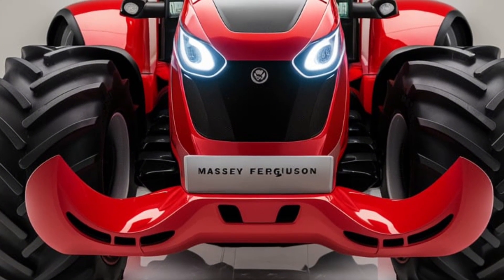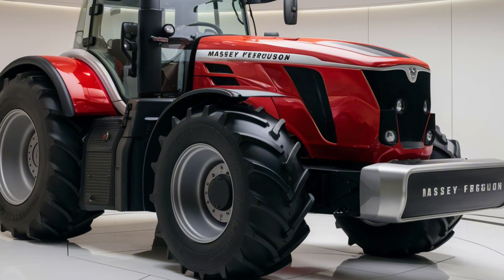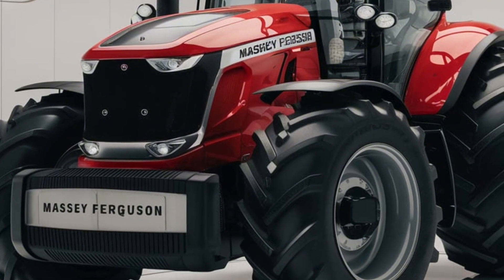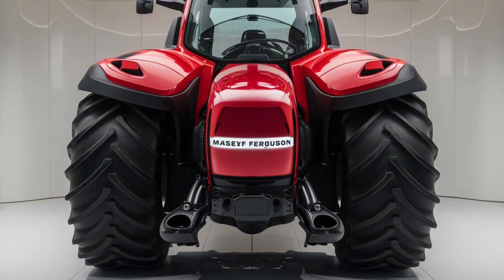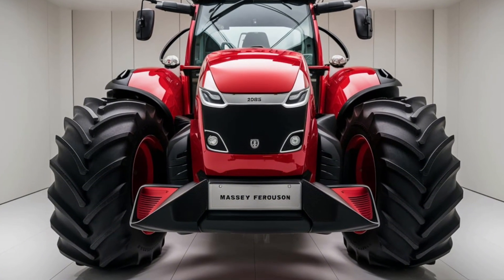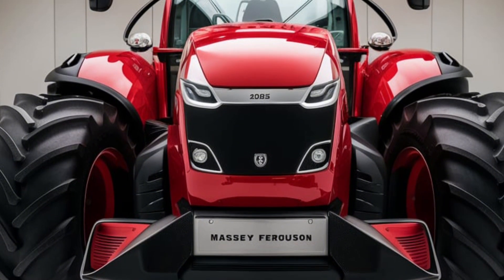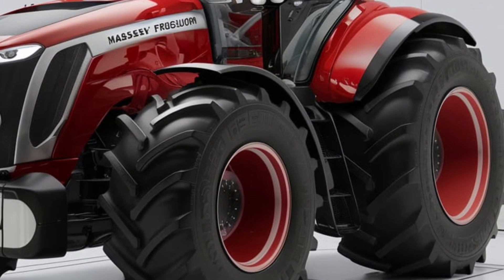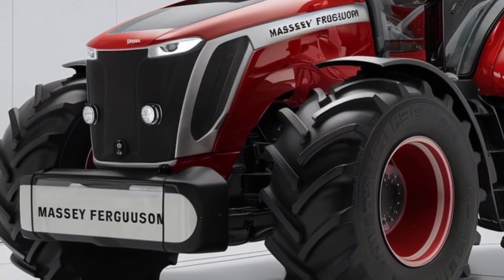Why the 2025 Massey Ferguson 9895 Is the Most Powerful Tractor Ever Built!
"🚜 Get ready to be amazed by the 2025 Massey Ferguson 9895—this tractor is a GAME-CHANGER! With cutting-edge features, unparalleled power, and advanced tech that will revolutionize your farming experience, you won’t believe what it can do. Is this the best tractor ever made? Watch to find out!"

Cover Titles:

1. "2025 Massey Ferguson 9895: The Tractor That’s Redefining Farming!"
2. "Why the 2025 Massey Ferguson 9895 Is the Ultimate Farming Machine!"
3. "10 Shocking Features of the 2025 Massey Ferguson 9895!"
4. "2025 Massey Ferguson 9895: Is This the Most Powerful Tractor Ever?"
5. "Watch This BEFORE Buying the 2025 Massey Ferguson 9895 Tractor!"
6. "2025 Massey Ferguson 9895 Review: The Future of Farming Tech!"
7. "You Won’t Believe the Power of the 2025 Massey Ferguson 9895!"
8. "2025 Massey Ferguson 9895: A Tractor That Can Do It All!"
9. "Why Every Farmer Is Talking About the 2025 Massey Ferguson 9895!"
10. "The 2025 Massey Ferguson 9895: A Game-Changer for Farmers!"

1.
2.
3.
4.
5.
6.
7.
8.
9.
10.